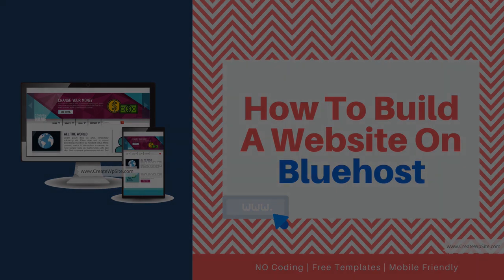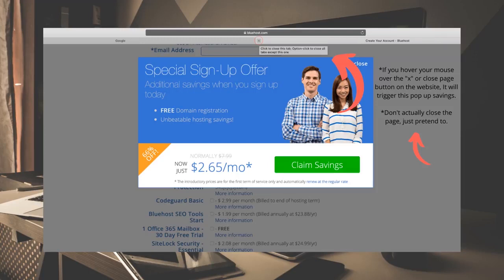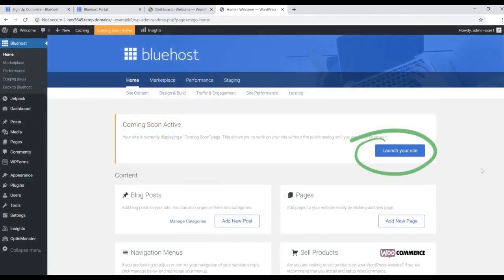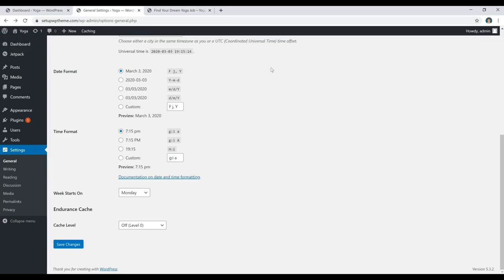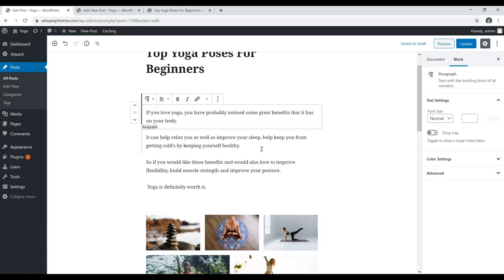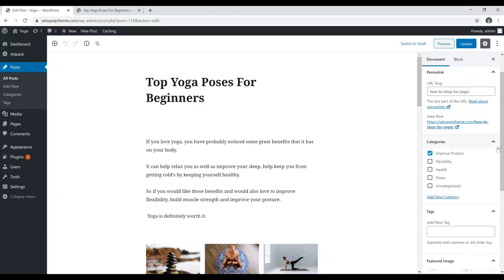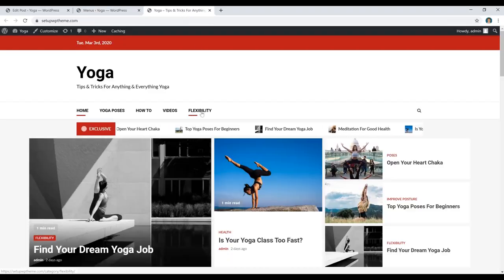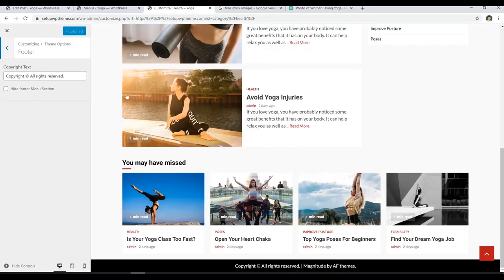How To Build A WordPress Website 2021 [EASY GUIDE]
How To Build A WordPress Website 2021 [Step By Step]

Learn how to create a website in 20 minutes.  The new updated way to make a website will change your life, it makes creating a website fun and fast.

You will be making your website on the best platform (WordPress) in the entire world, using the best web hosting company (Bluehost)

When people ask me what hosting company would be the best for them, I instantly tell them to go see what Bluehost can offer them.

More times than not, I do not even need to ask them what they need from their hosting provider. Afterall, Bluehost will provide them with just about everything – and more – which they might need.

Of course, I tend to get sentimental when it comes to this hosting provider. Thus, I have decided to do a mini Bluehost review for 2020 here, focusing on the many benefits that make me love what they offer.